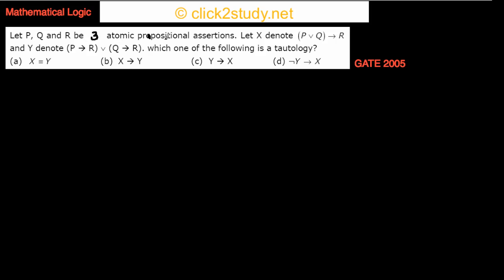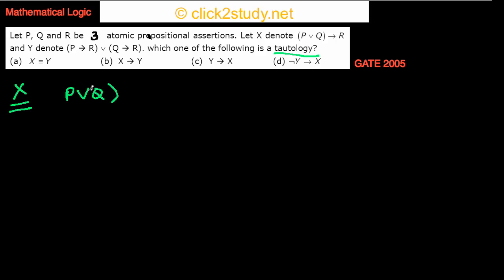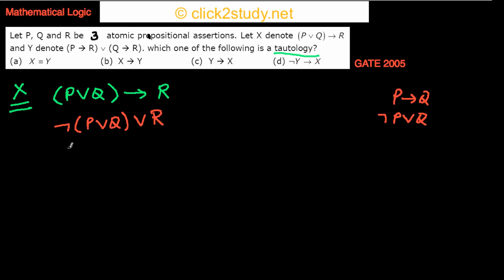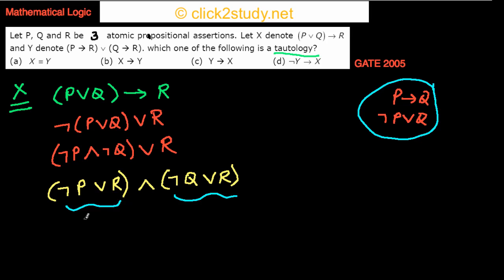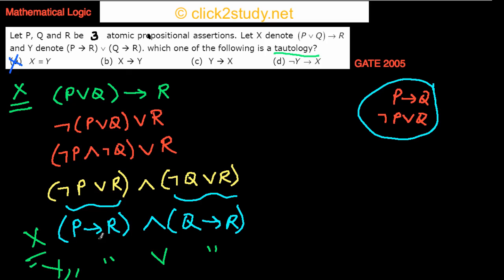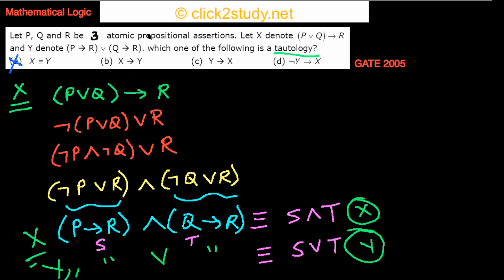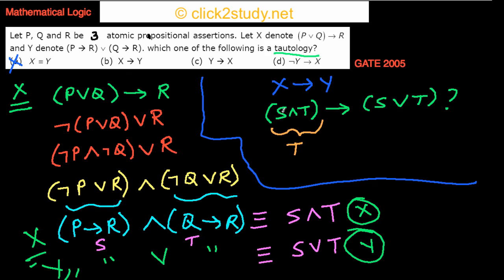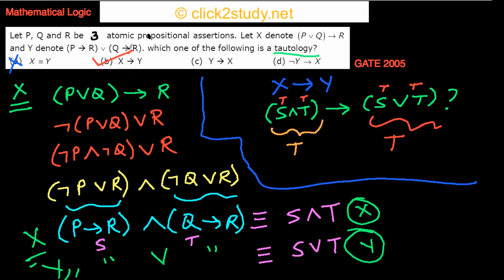Mathematical Logic Example 1.002 GATE CS 2005 (FInd the tautology)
Mathematical Logic problem asked in GATE CS 2005 (FInd the tautology)